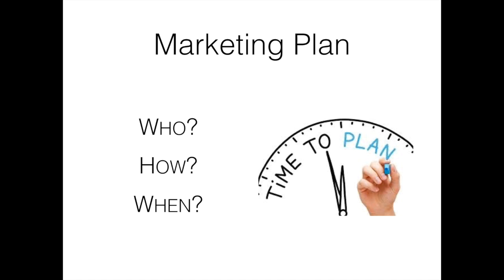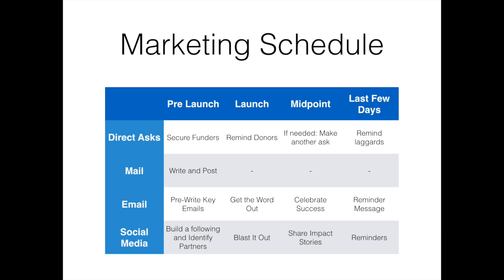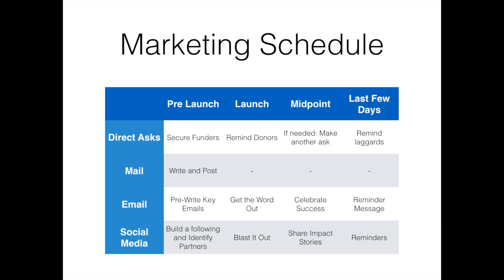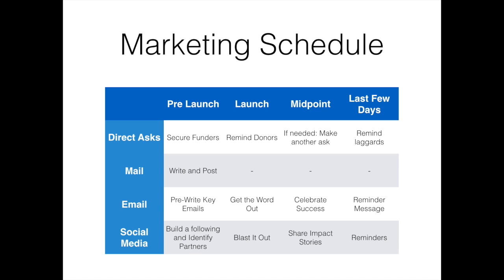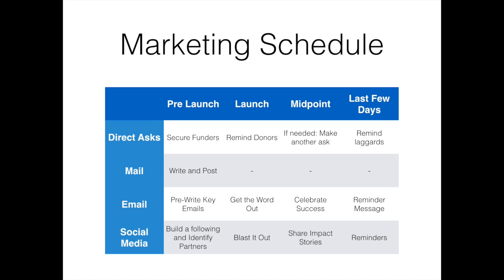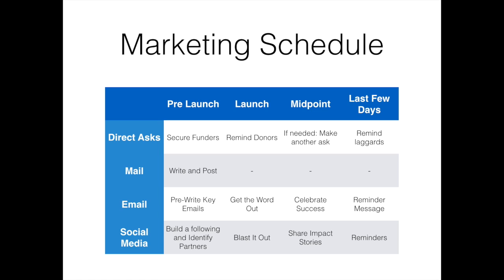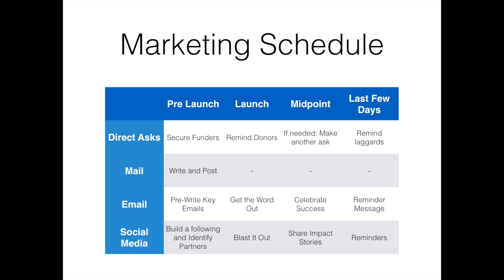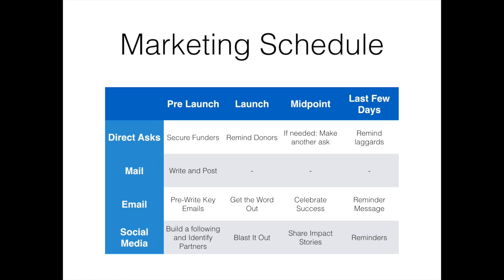Before You Launch on FAITHIFY: Getting the Word Out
Can people of faith really talk about Marketing? Yes! In this last installment of our Before You Launch on FAITHIFY we talk about creating a schedule to get the word out about your project!